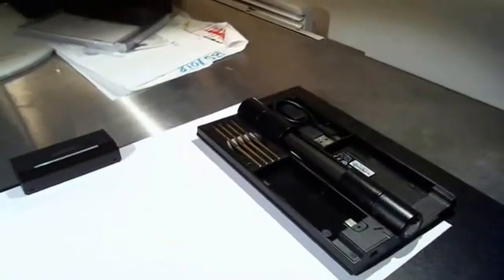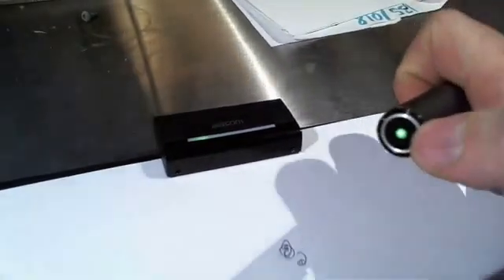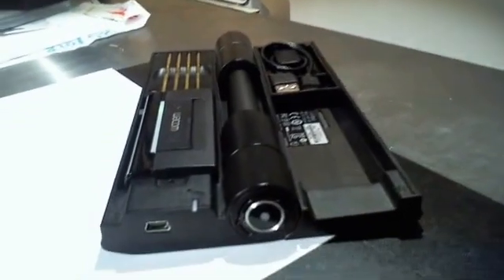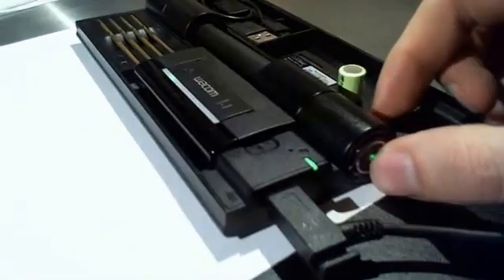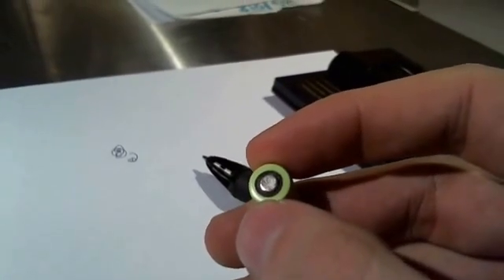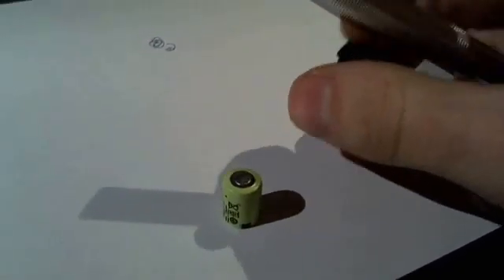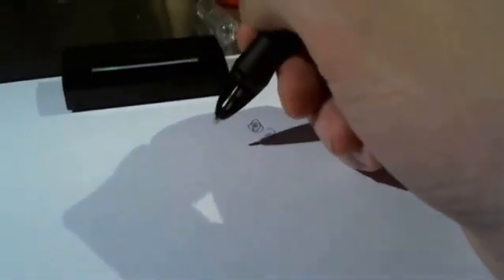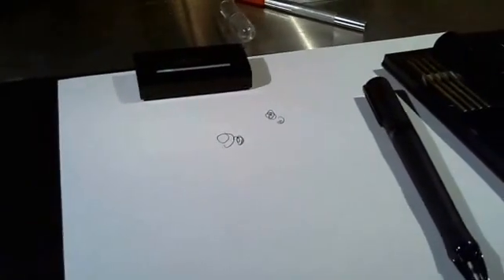How to fixe Wacom Inkling pen problem and issue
Many Wacom Inkling users experienced that the pen is not recognize by controller box when you draw with it. I figure out how to fix it very easily and by yourself.